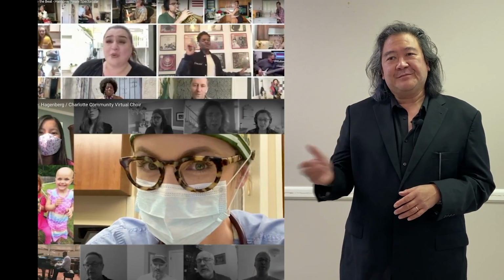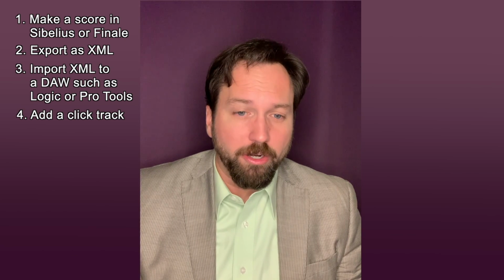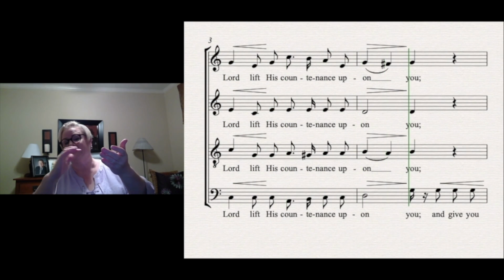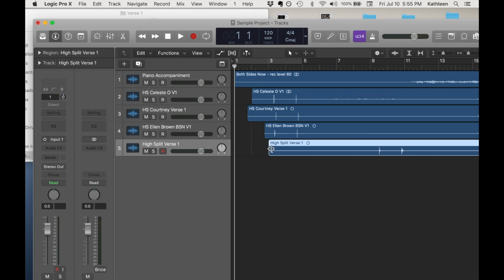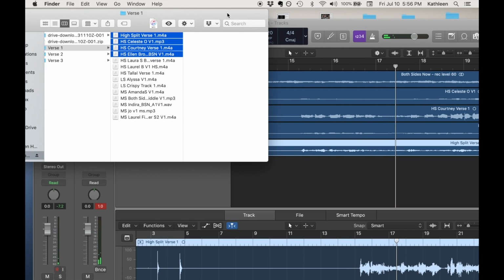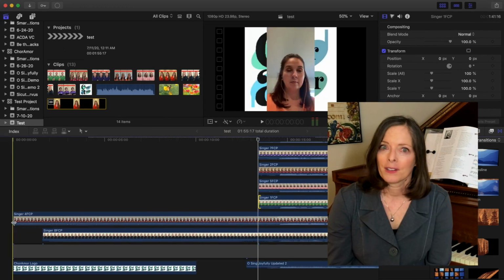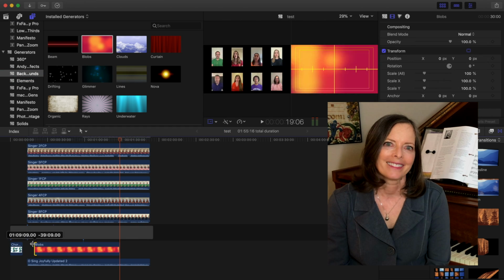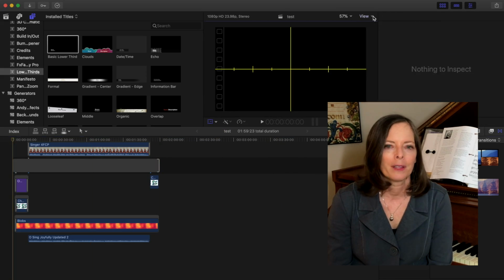Virtual Choir Video